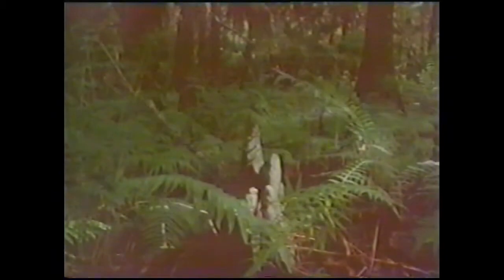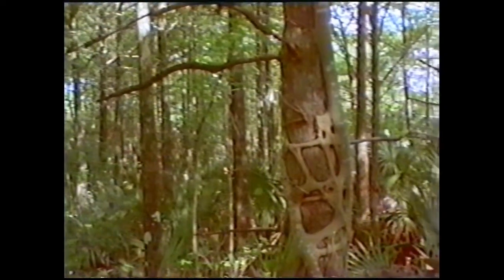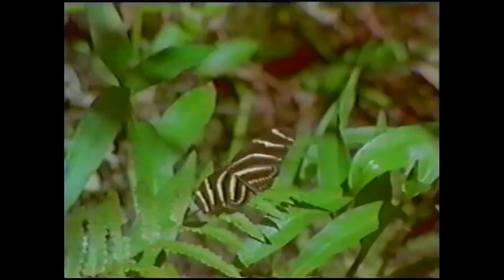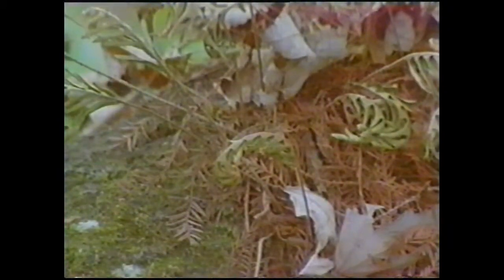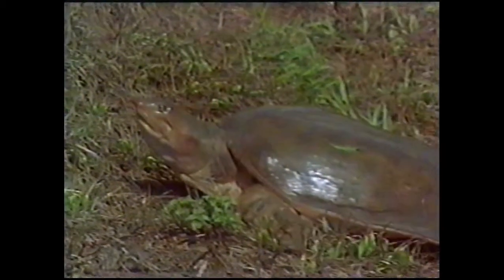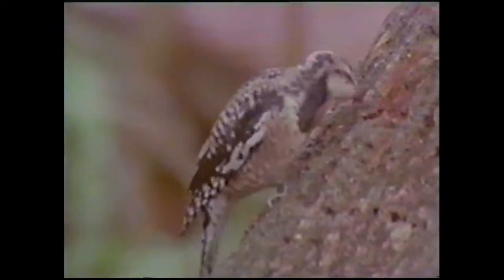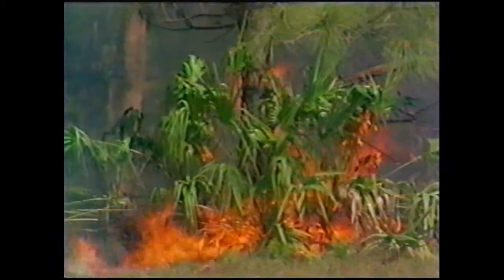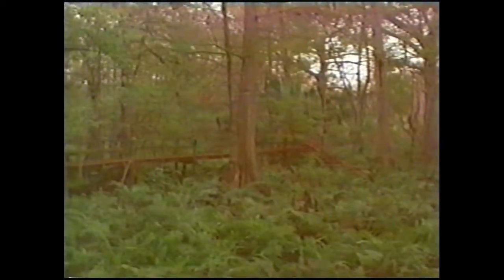Seasons of the Swamp